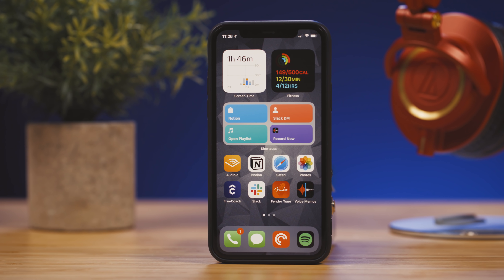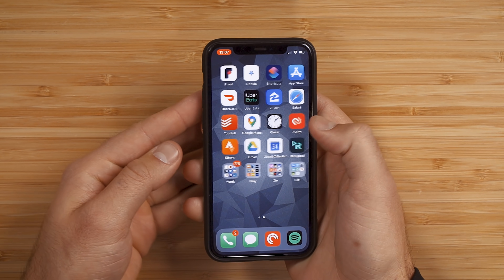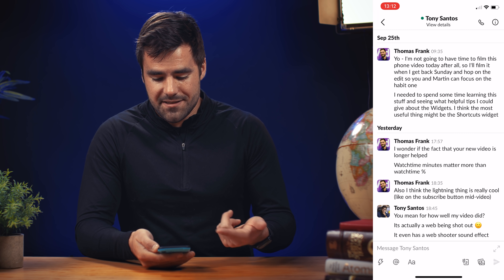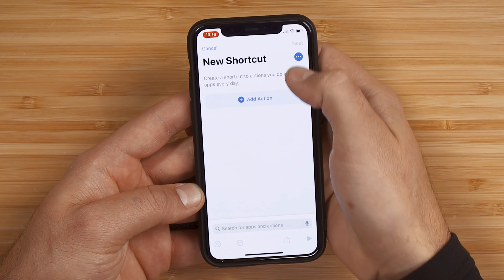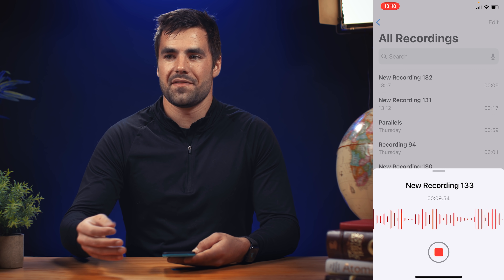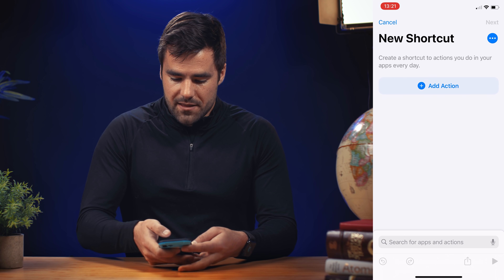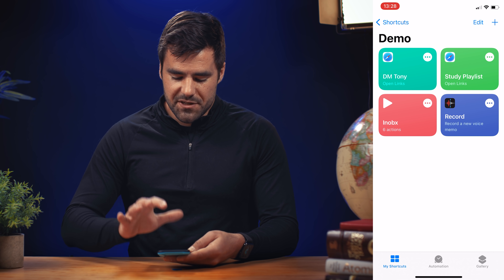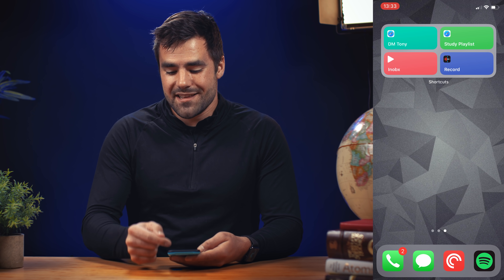The iPhone's Most Powerful New Productivity Feature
iOS 14 released a couple weeks ago with a ton of new features, but none of them are more exciting to us productivity nerds as the new Shortcuts widget.

⏱ TIMESTAMPS:
00:00 - Intro
01:21 - My new Home Screen setup
02:59 - Shortcuts Widget Tutorial
04:10 - Shortcut 1: Instant Voice Record
05:48 - Shortcut 2: Open Notion Pages
06:37 - Shortcut 3: Open Spotify Playlists
07:16 - Shortcut 4: Complex Menus
09:33 - One Last Tip...